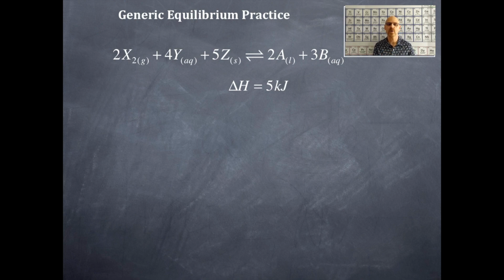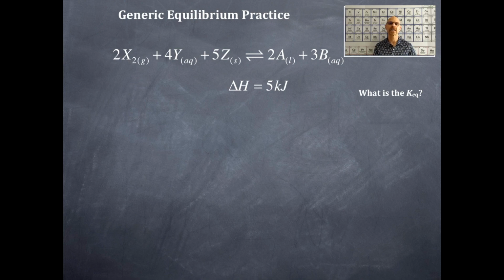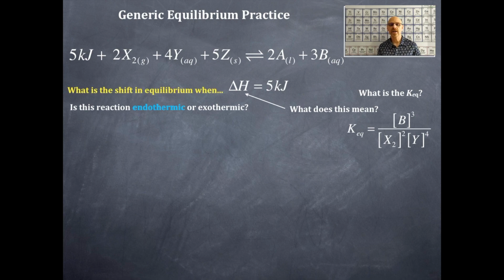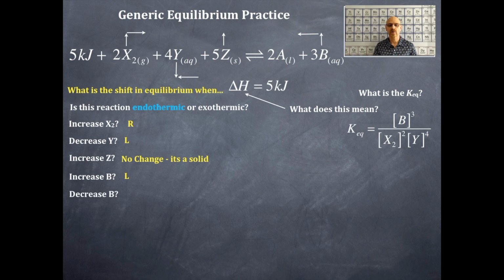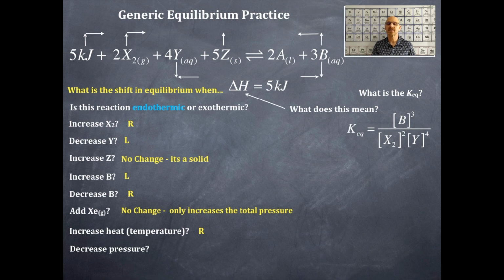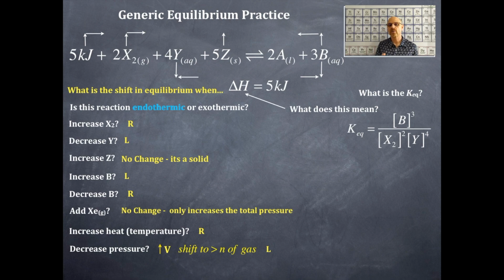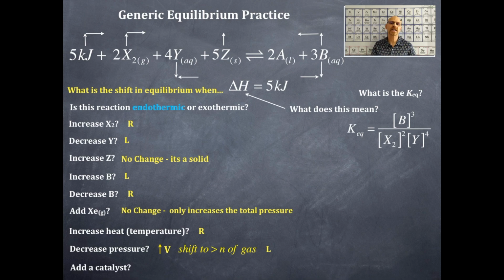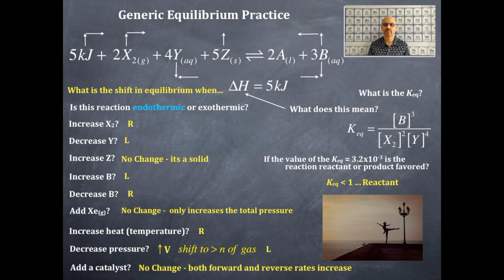Equilibrium 10: Generic Equilibrium Practice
Practice with a generic equilibrium problem to determine the shift in equilibrium with either an increase or a decrease in the reactant(s) or product(s); which way will an equilibrium shift with the addition of a non-reactive gas; which way will the equilibrium shift with an increase in temperature; which way will the equilibrium shift wi a decrease in pressure; which way will the equilibrium shift with the addition of a catalyst; is the reaction reactant or product favored given the value of the equilibrium constant, Key; what does a delta H mean in terms of the equilibrium